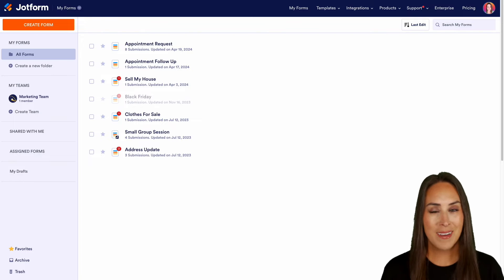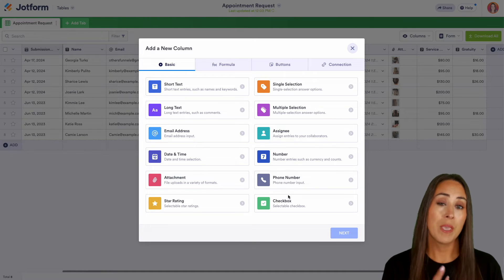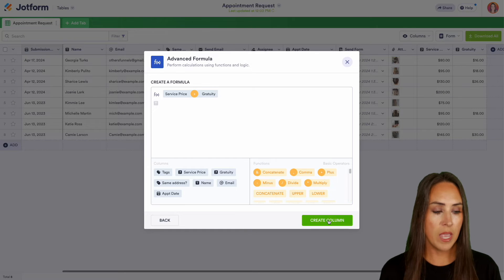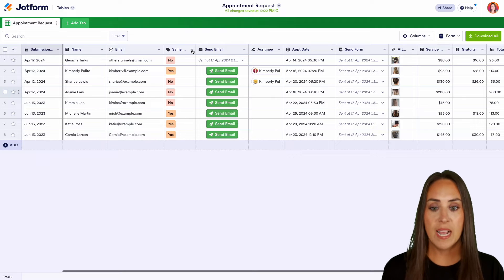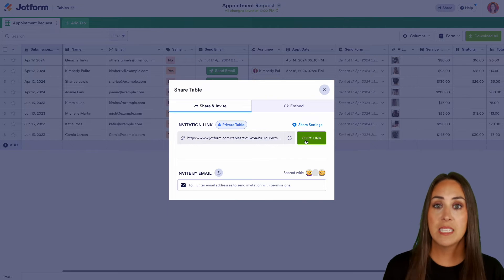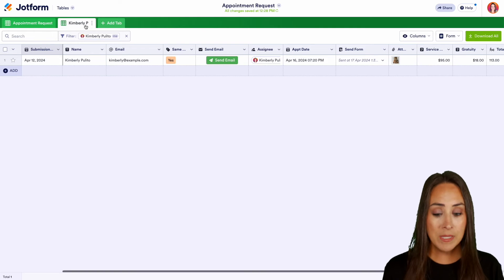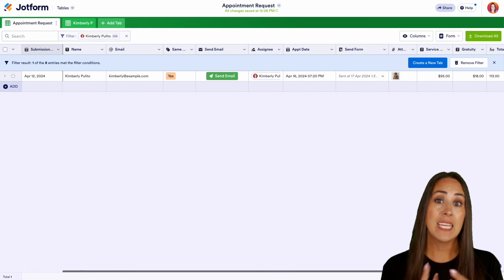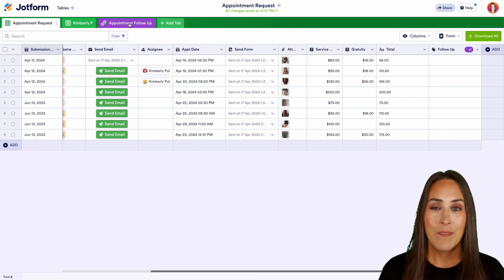Jotform Tables Advanced Features [Updated 2024]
Need a centralized tool to boost efficiency and productivity at your organization? Look no further than Jotform Tables. Tune into this helpful video to learn more about Jotform Tables and its advanced features.
LINKS & RESOURCES
👋 ABOUT JOTFORM
Hi, we're Jotform, a full-featured online forms platform that makes it easy to create robust forms and collect important data. Check us out